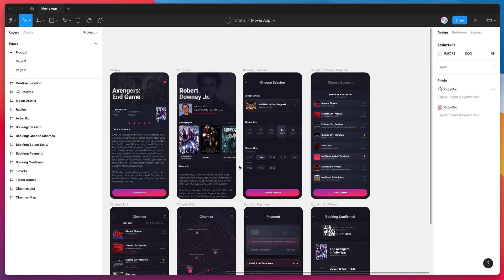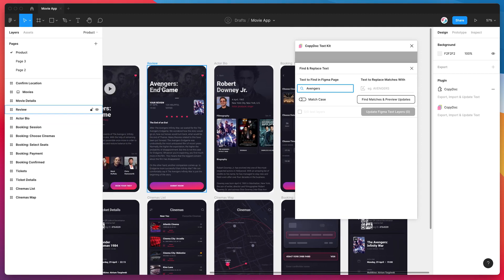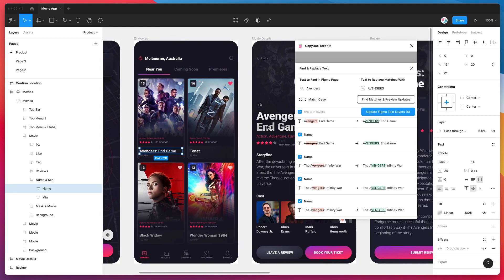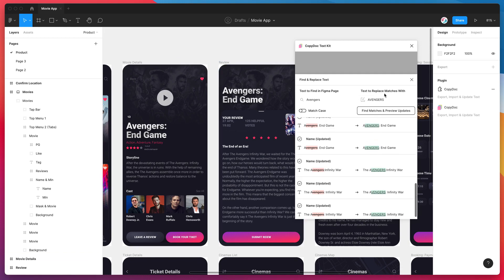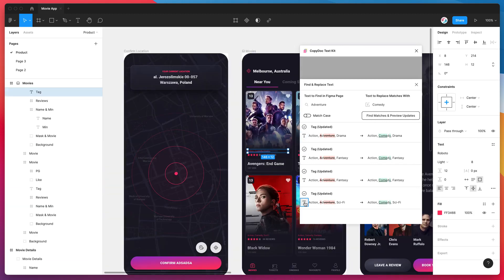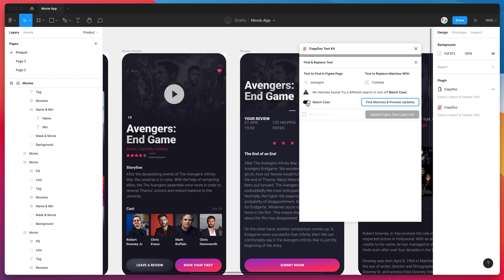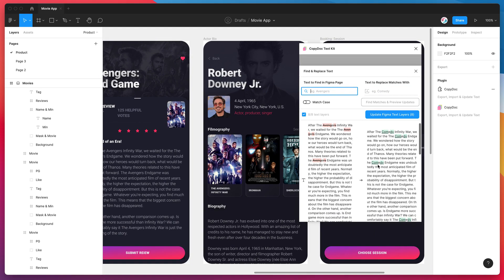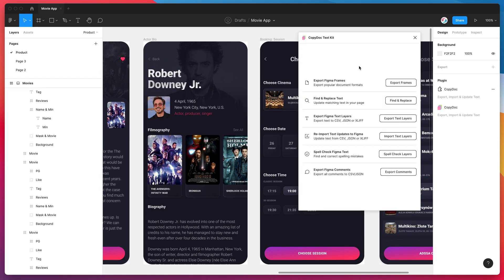Figma Tutorial: Find and replace Figma text content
This video tutorial is a complete step-by-step guide showing you how to find and replace Figma text content in your design's layers using the CopyDoc plugin